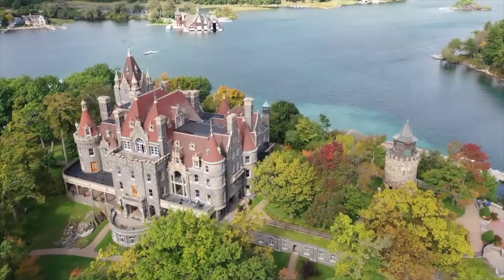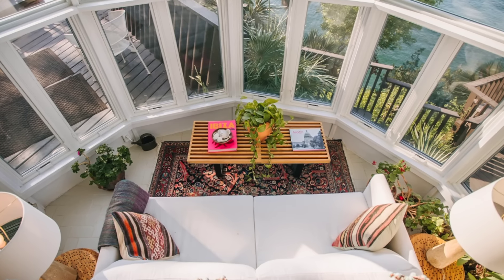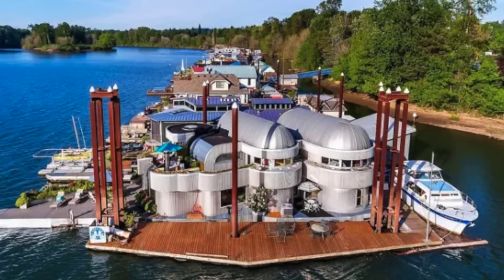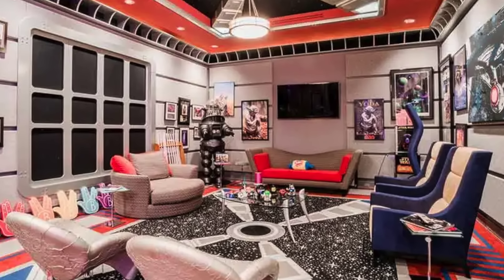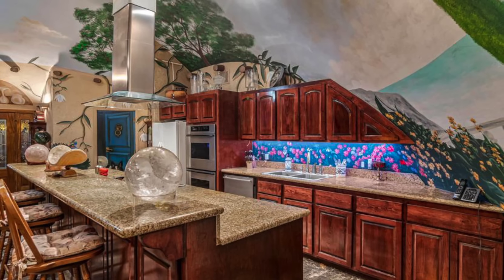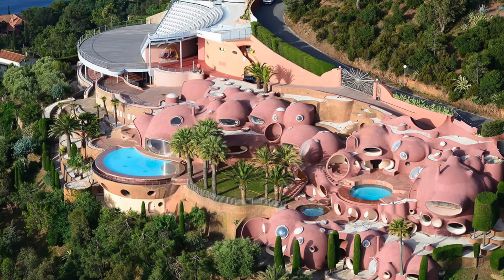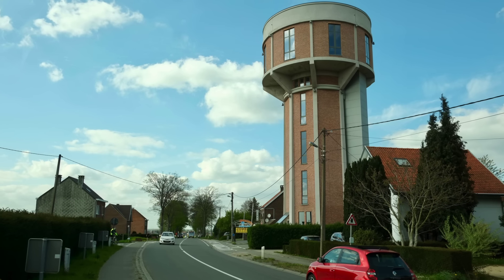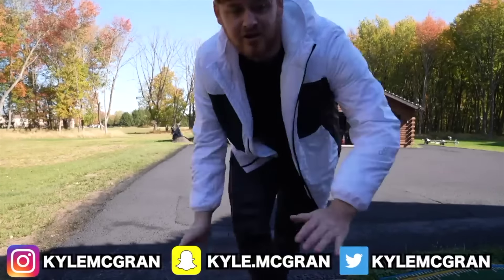Cheap Unusual Homes You Wont Believe Exist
Hey everybody in today's video we take a look at some very odd houses. These unusual homes come in many sizes, some of them are smaller ranchers and others are complete mega mansions that most of us could only dream of living in... but that comes with a catch! These homes are so weird even some of these mansions people still refuse to buy even after seeing their oddly low price tags! if you have any questions about these homes feel free to message me or leave a comment down below!

SOCIAL MEDIA